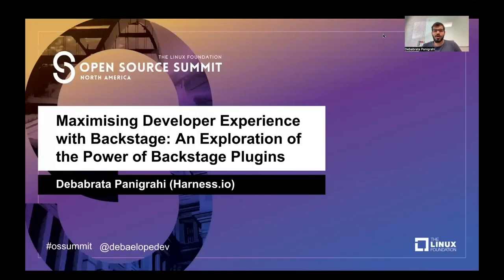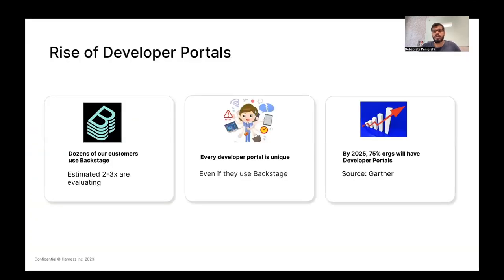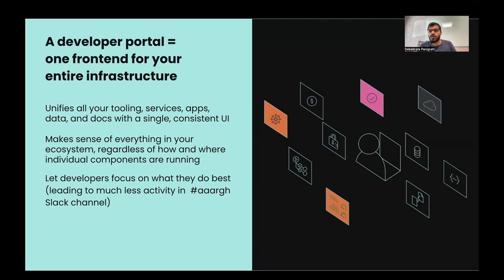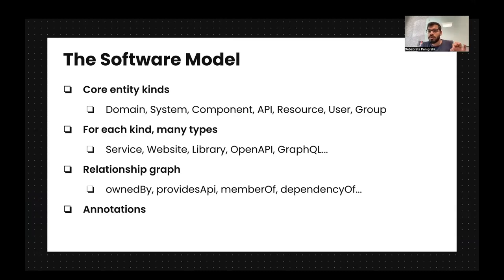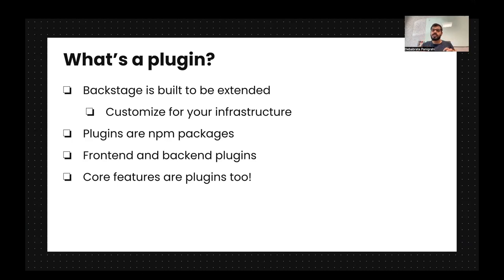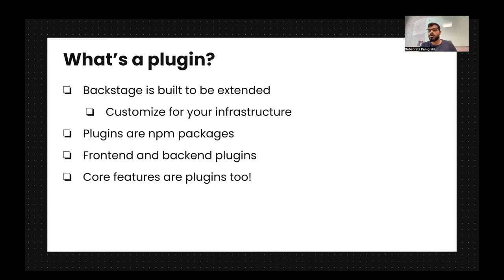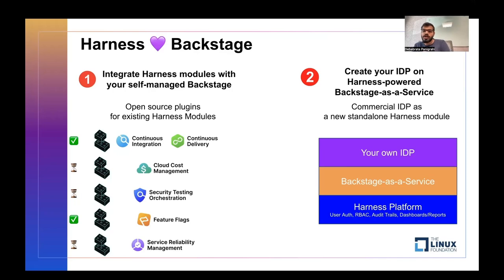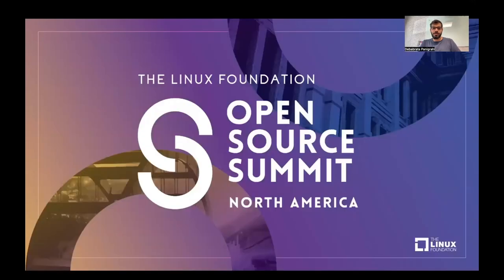Lightning Talk: Maximising Developer Experience with Backstage: An Exploratio... Debabrata Panigrahi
Lightning Talk: Maximising Developer Experience with Backstage: An Exploration of the Power of Backstage Plugins - Debabrata Panigrahi, Harness

Backstage is an emerging open-source platform for building developer portals that aim to improve the developer experience. With its rich set of plugins and customization options, Backstage provides a central location for developers to access all the tools and information they need to be productive. In this talk, we will explore how companies are using Backstage to improve the developer experience and how our company leverages Backstage to empower our customers with SDLC modules. We will cover the following key points: Introduction to Backstage and its role in modern DevOps practices. Overview of Backstage plugins and how they can be used to improve the developer experience. Explanation of how our company uses Backstage to provide customers with a centralized portal for all their SDLC modules. Demonstration of how Backstage plugins are used to streamline the development process and improve collaboration between teams. Real-world examples and case studies of companies that have successfully implemented Backstage to improve the developer experience. By the end of this talk, attendees will have a better understanding of how Backstage can be used to improve the developer experience and streamline the development process.